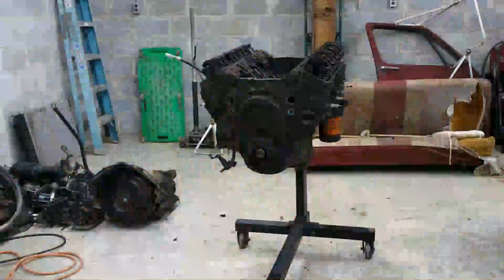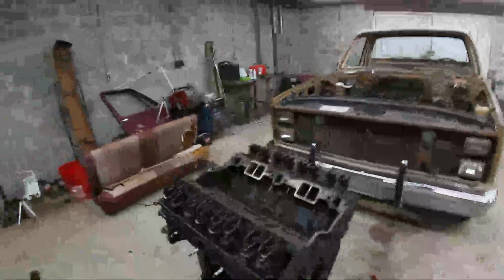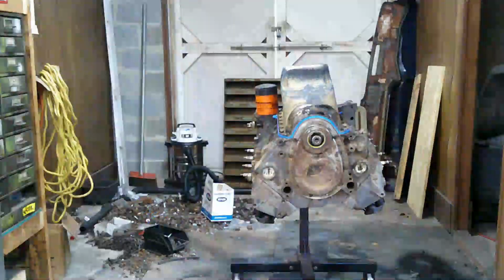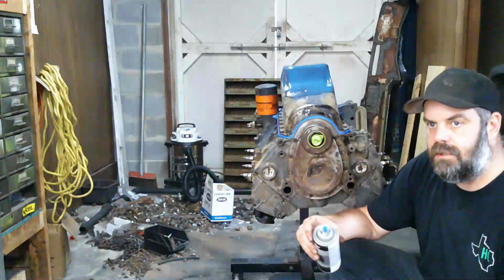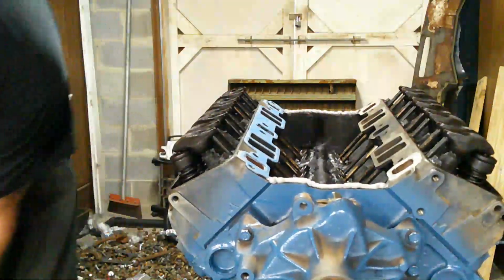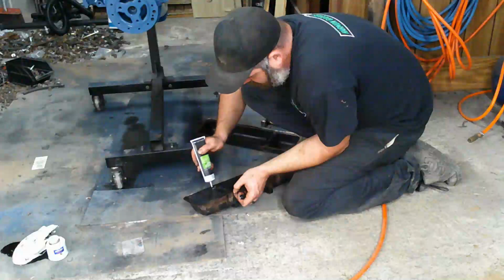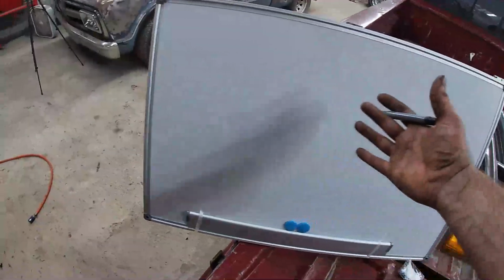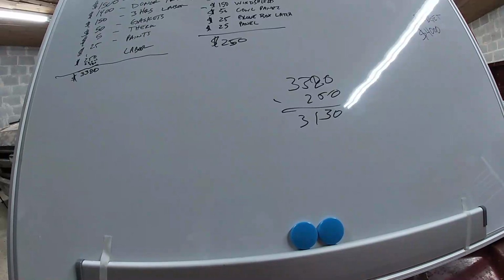1981 Chevy c10 short bed squarebody. Working on FLIP truck Part: 2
I am getting a fair amount of progress done on the flip truck. The motor is almost ready to go in.

To see what I'm doing between videos check out:
and Harmon Garage on twitter

harmonautoandperformance@OUTLOOKCOM-bh4ri

If you would like to send me something:
Millport, Al
35576